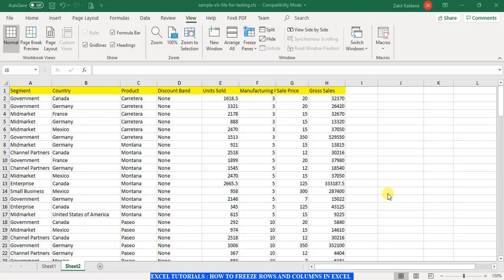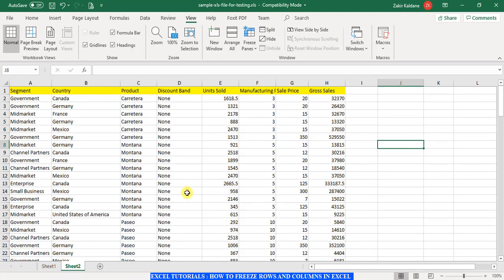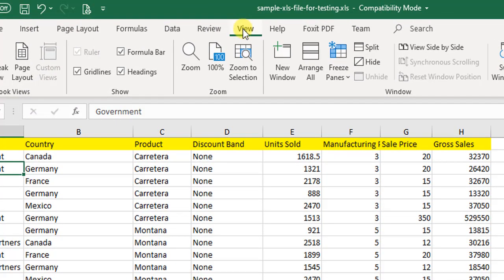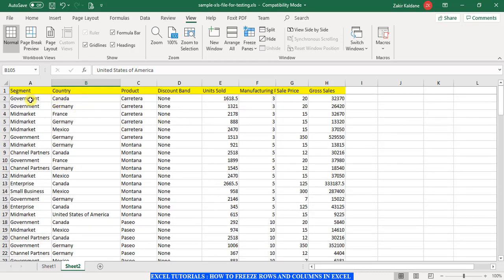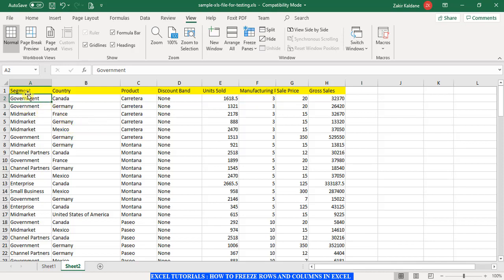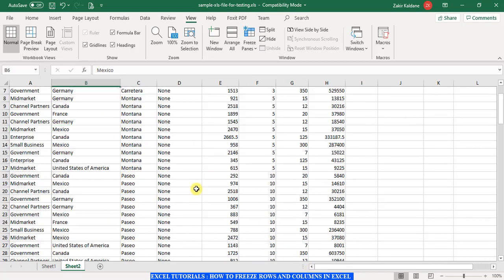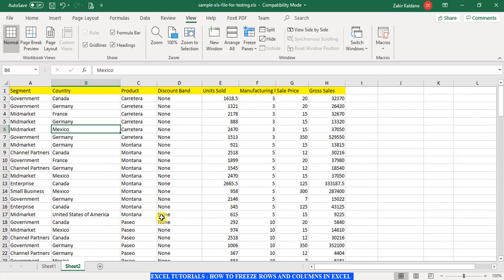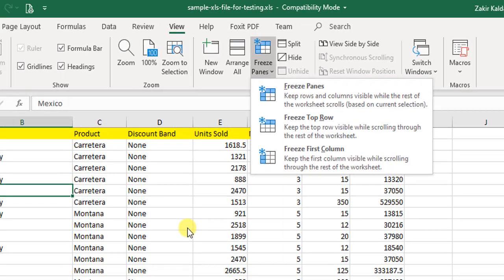How to freeze rows or columns in Excel (Keep your headers visible all the time)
In this video we will see how to freeze the rows and columns while working in excel. This will also help us to lock the headings while scrolling in excel. It is a very easy to use option and very useful when you are dealing with a big data file.

Find our other Excel Tutorials at:

Most Useful Shortcut Keys in Excel (10 Excel Shortcuts which will make your life easy in Excel)